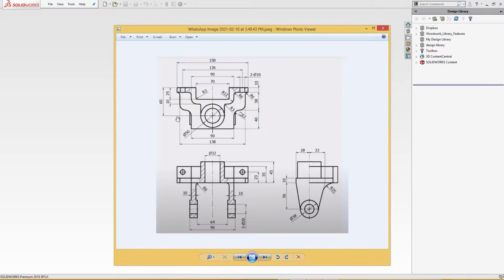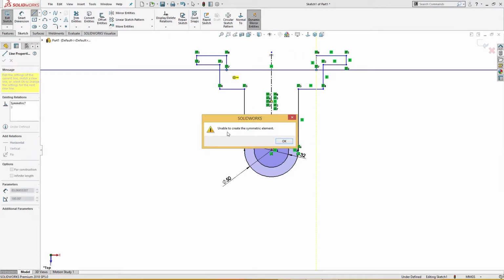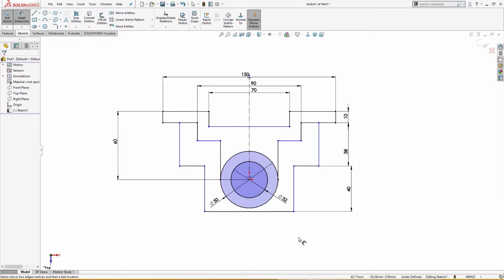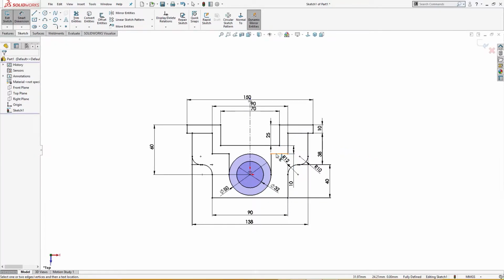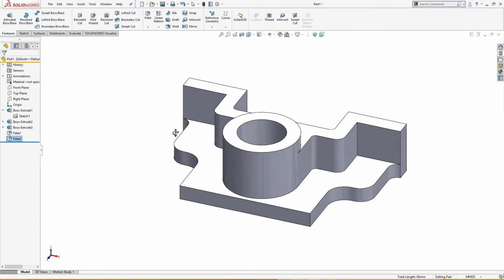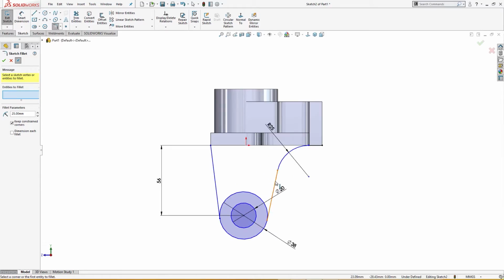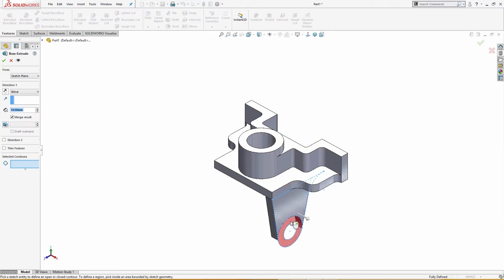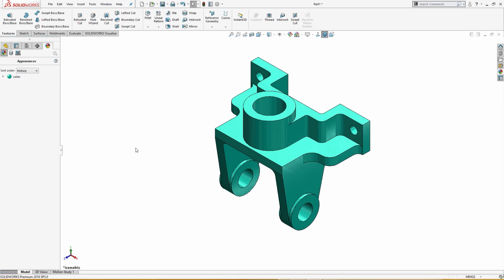SolidWorks Exercise 17 | SolidWorks Tutorial | SolidCad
In this Solidworks Exercise, We will learn to model a 'Complex Part' in Solidworks using Extrude Base/Boss. We will sketch the basic structure and then add Fillets.

Rendered with Solidworks Visualize 2018

My SolidWorks Tutorials will cover the following aspects of Designing and Modelling:
-Product Design
-Sketches
-Features
-Assemblies
-Surface Modelling
-Sheet Metal
-Mechanical Parts
-Others